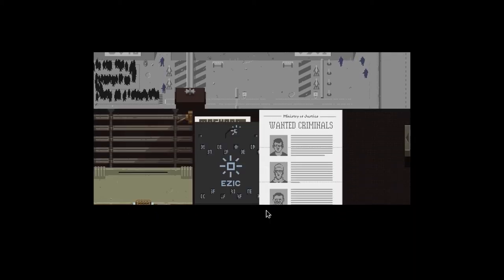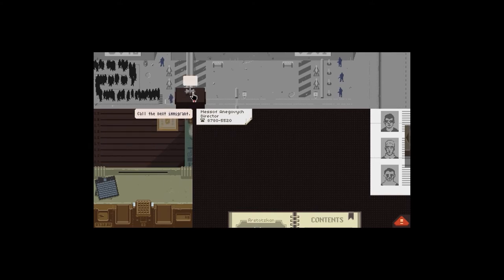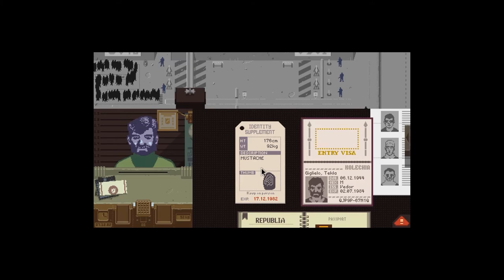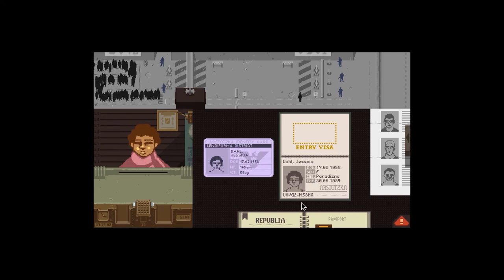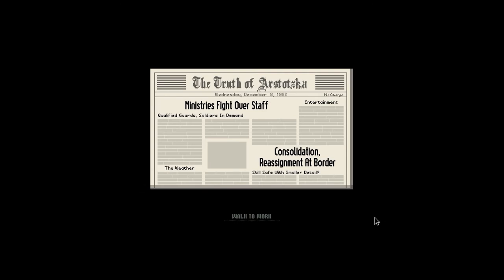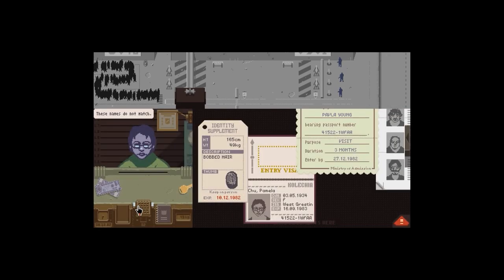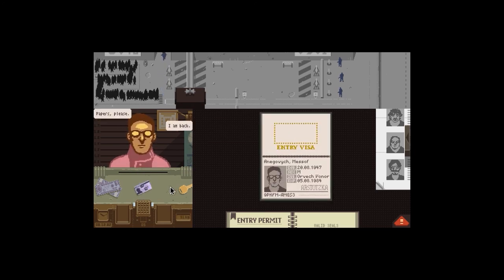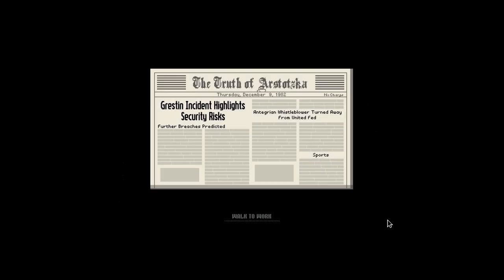Let's Complete: Papers, Please Part 8 (Days 15 & 16)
I have decided to complete the popular indie game Papers, Please. Well this can only go well.
If you have suffered a traumatic experience watching this video. Please sob your heart out below